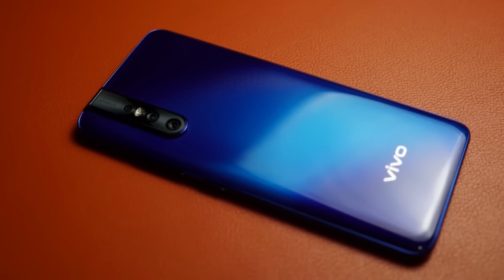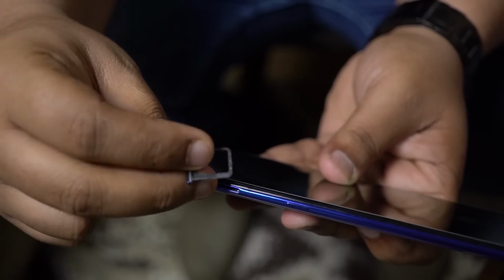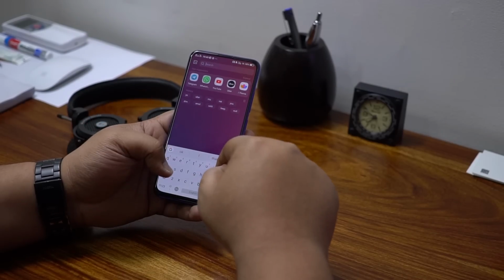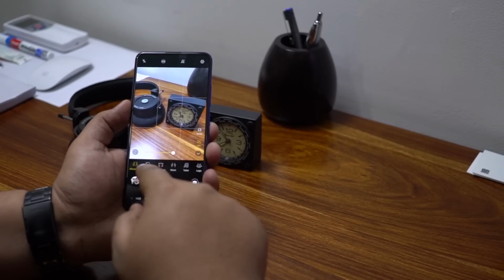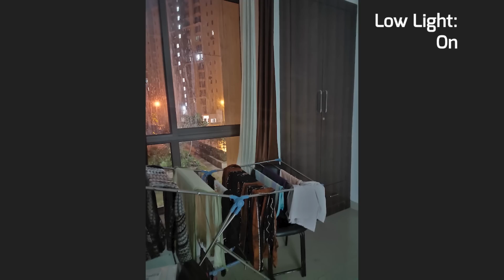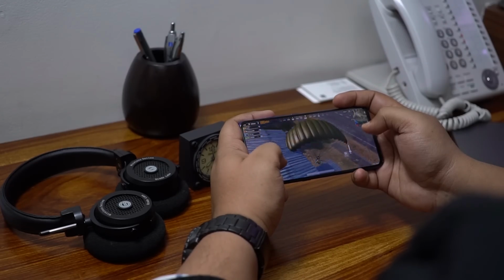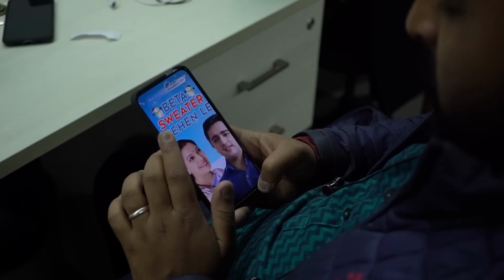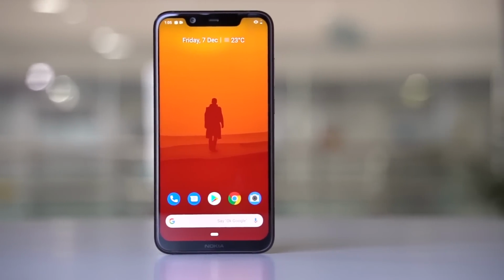Vivo V15 Pro review | Better than Poco F1 & Nokia 8.1?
Bringing the best of all Vivo's best innovations to the mid-range segment is the – Vivo V15 Pro. More people can now look forward to a futuristic all-screen display with a pop-out selfie camera! Let’s get down to the full review of the Vivo V15 Pro.

Buy from:

Host: Ershad

Editor: Devam